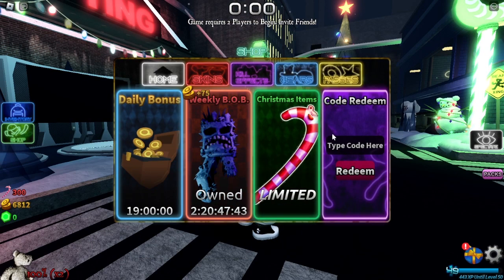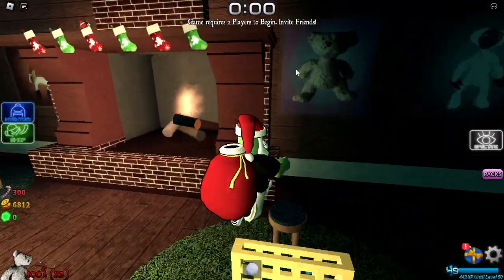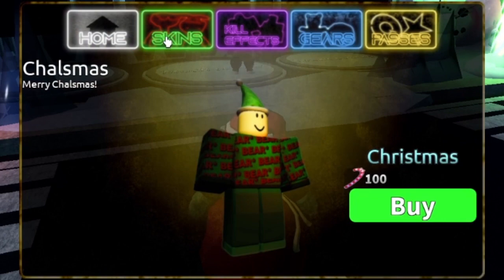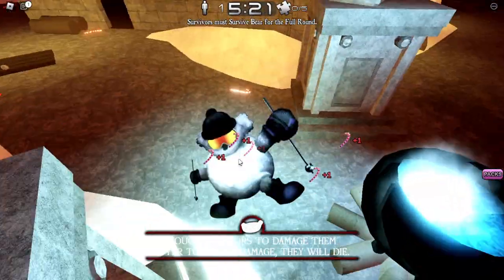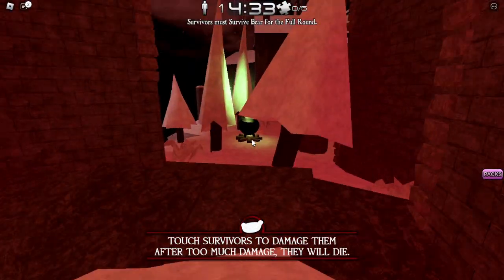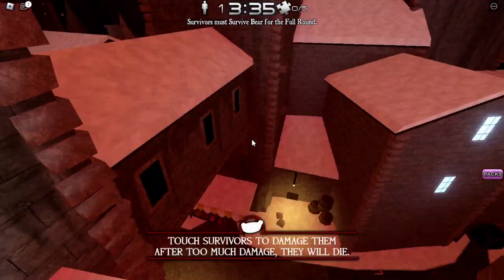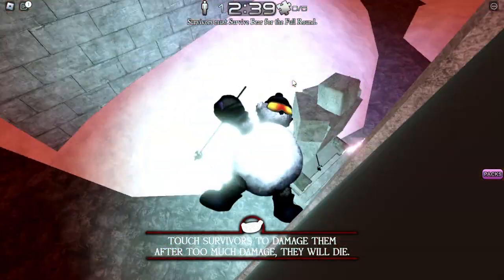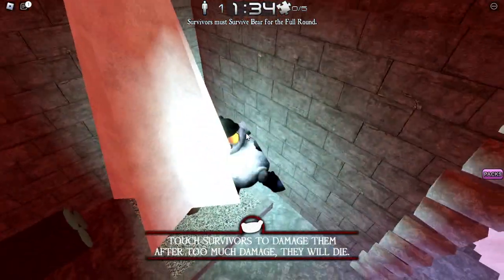BEAR* / Christmas 2022 Update + NEW CODE, ECHELON MAP & SKINS / Roblox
Description

Blox Brothers